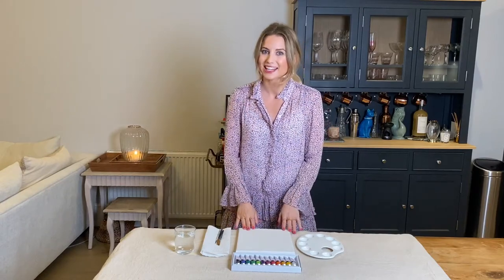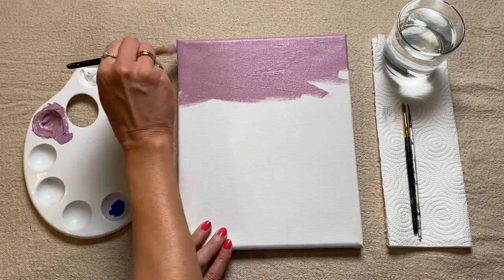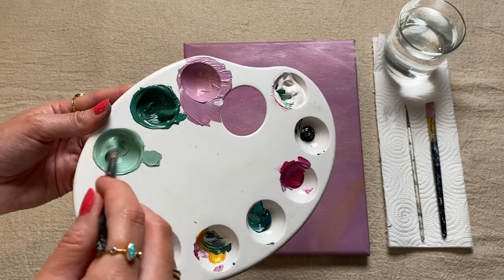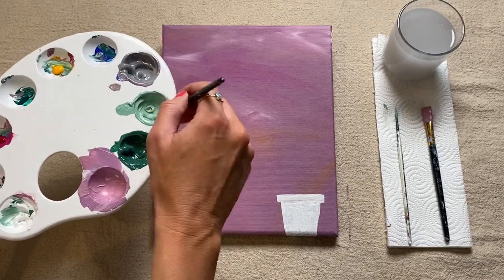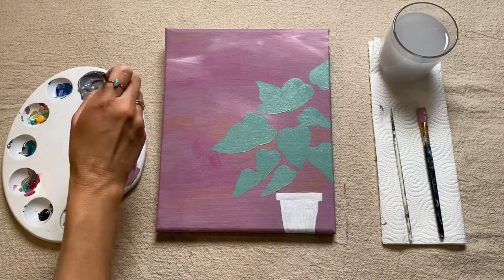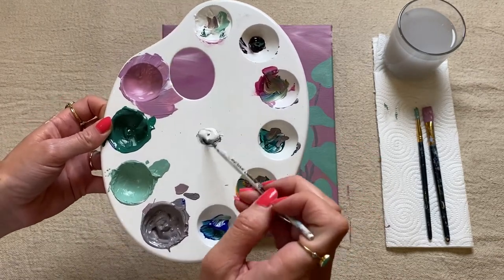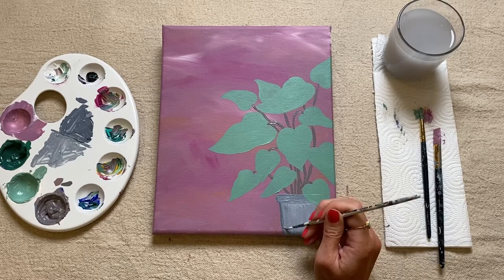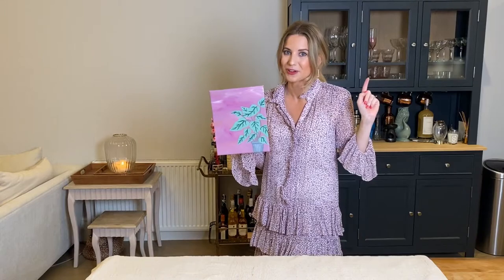Sip and Paint - House Plant Painting | Step By Step | Brush & Bubbles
House Plant Painting Tutorial Painting Tutorial | Step By Step | Brush & Bubbles

We hope you love our cute house plant painting tutorial! It’s suitable for all artistic abilities and is SO much fun to paint! 😊 Throughout the tutorial, we'll share tips and tricks to help you improve your painting skills, and encourage you to experiment and make the painting your own. 🌱